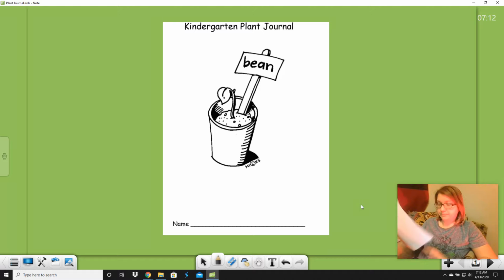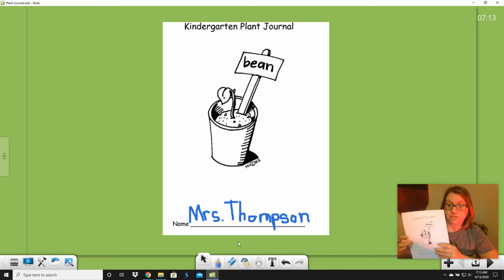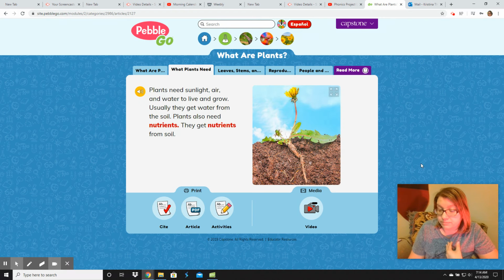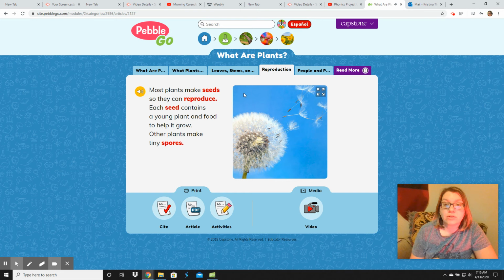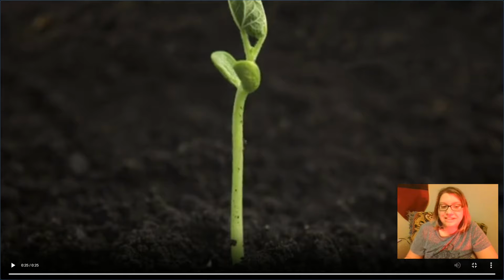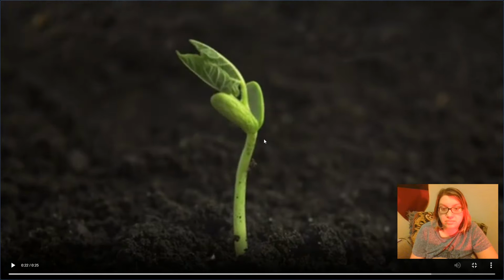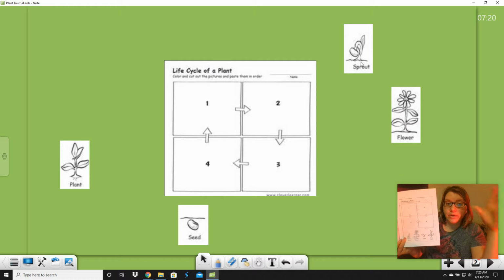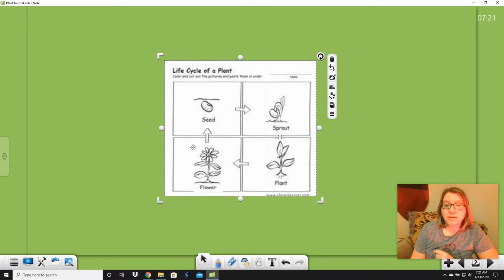Plant Life Cycle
We read a book about plants and go over the plant life cycle